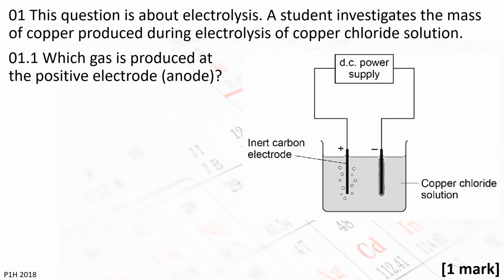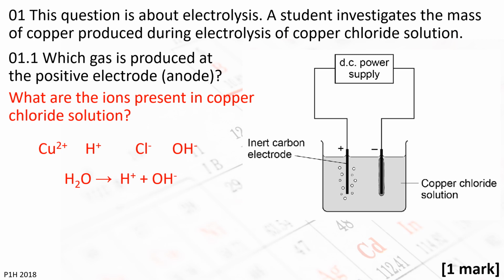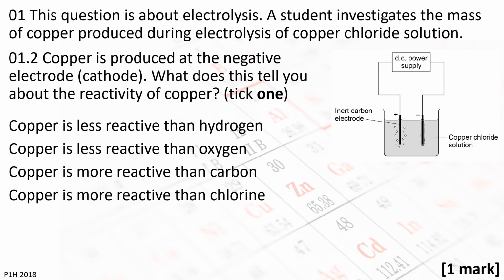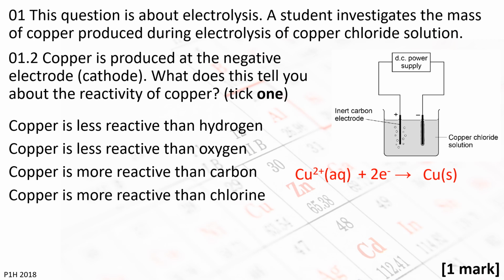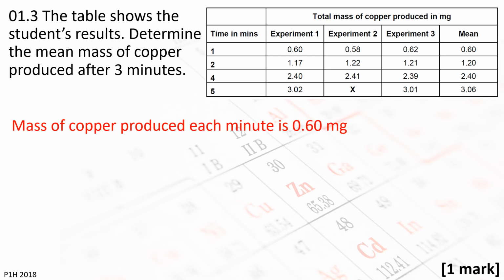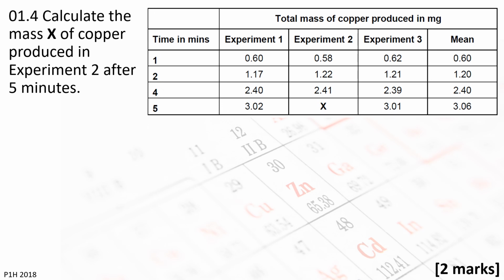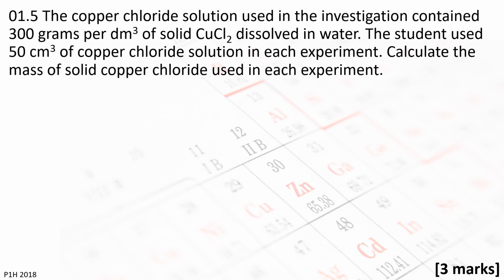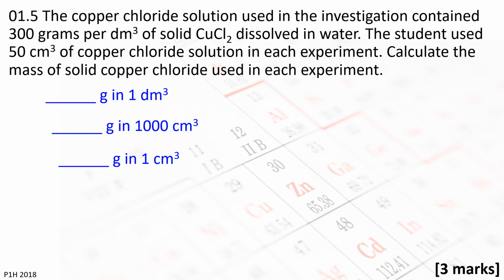Electrolysis - GCSE chemistry past paper question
GCSE Chemistry past paper question walk though on electrolysis. This video explains how to work out which substances will be produced at the anode and cathode when aqueous copper chloride undergoes electrolysis. There are calculations associated with mean mass from experimental data and the final part of the question deals with concentration.

Taken from AQA 2018 Higher paper, question 1.